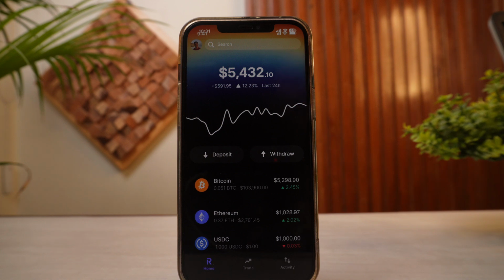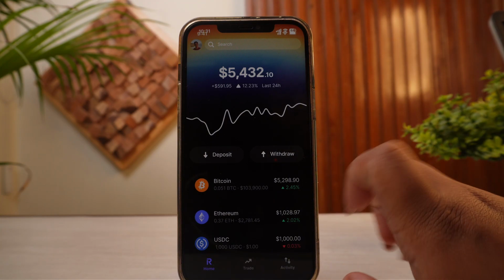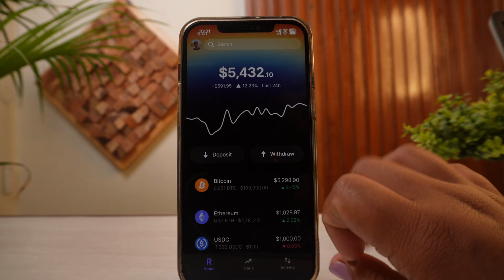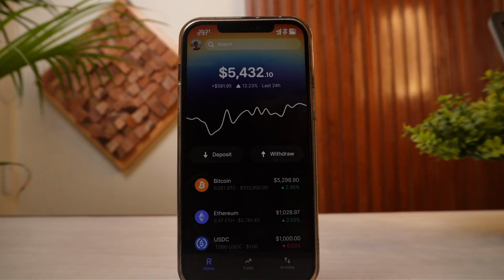How to Close Your Revolut Account and Withdraw Funds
Want to close your Revolut account and withdraw your remaining funds? In this video, you'll learn the complete step-by-step process to safely close your Revolut account while ensuring your money is transferred securely. We'll explain the important steps to take before requesting account closure to avoid delays or complications.

You'll discover how to withdraw or transfer your available balance, cancel active subscriptions, check for pending transactions, and complete the Revolut account closure process through the app. Whether you're switching to another digital bank or no longer use Revolut, this tutorial makes the entire process simple and easy to follow.

If you've been searching for how to close a Revolut account, withdraw money from Revolut, delete your Revolut account, or permanently close your digital banking account, this beginner-friendly guide provides clear instructions to help you complete the process successfully.